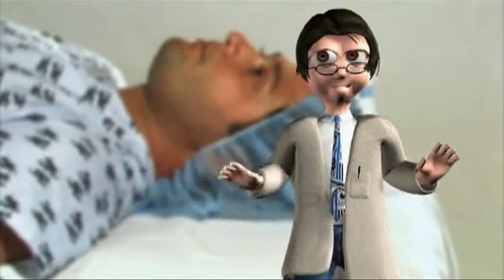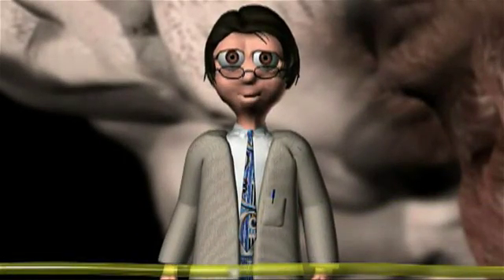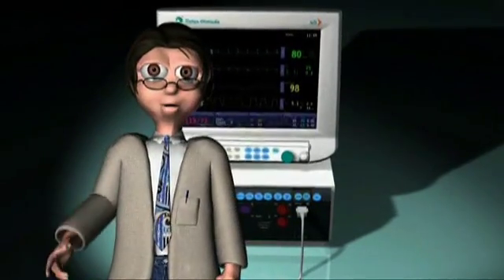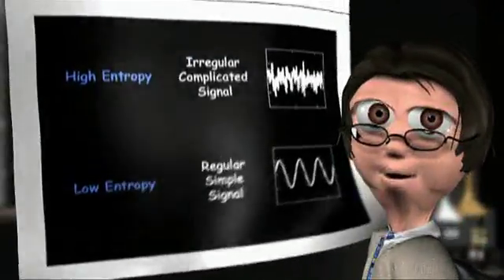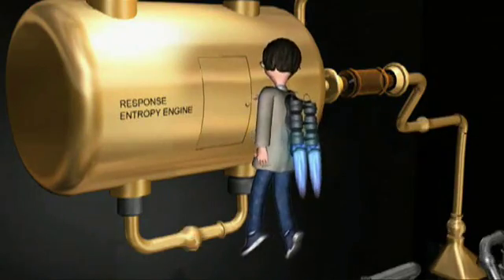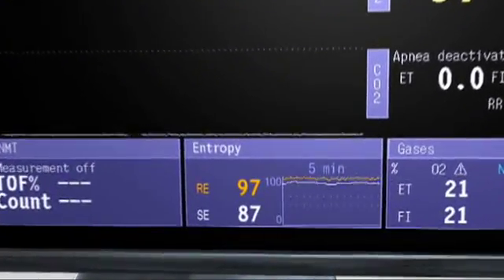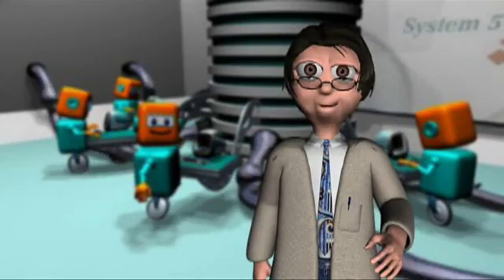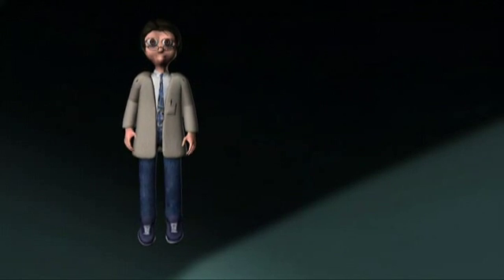Entropy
Example of Moberg Multimedia